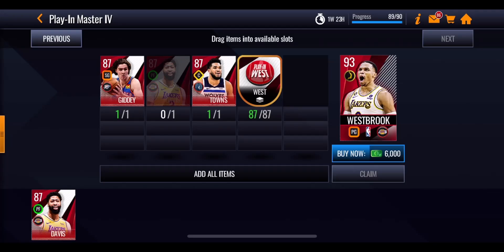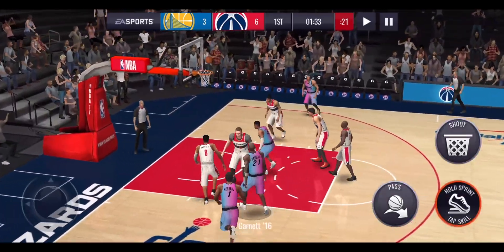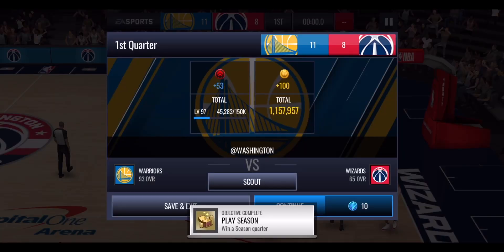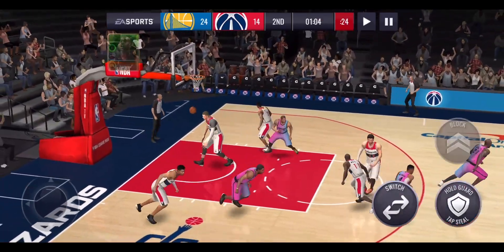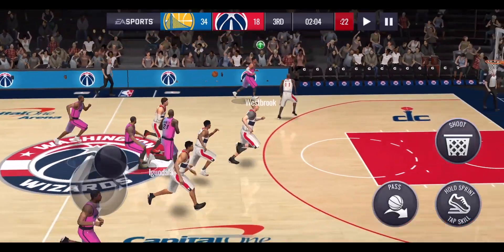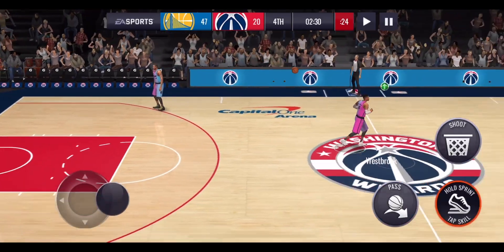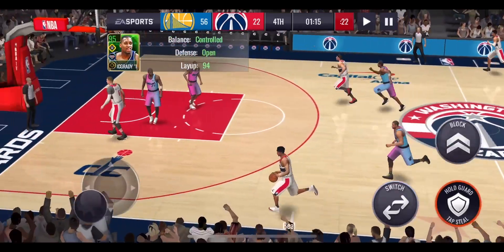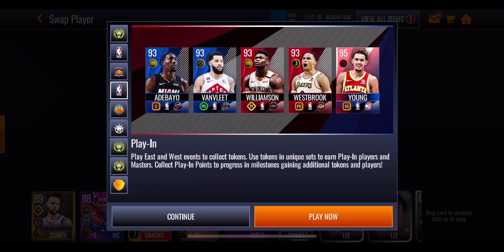The Russell Westbrook Triple-Double CHALLENGE!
The Russell Westbrook Triple-Double CHALLENGE In NBA Live Mobile Season 7!